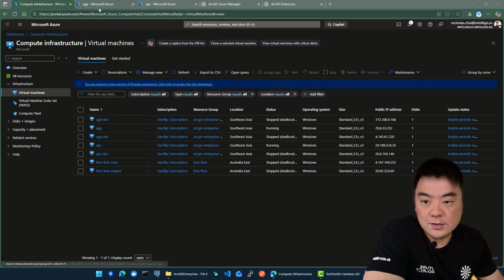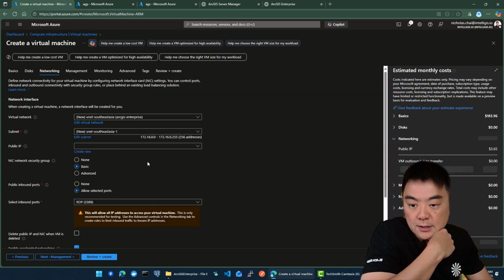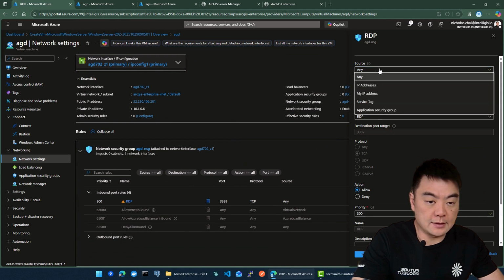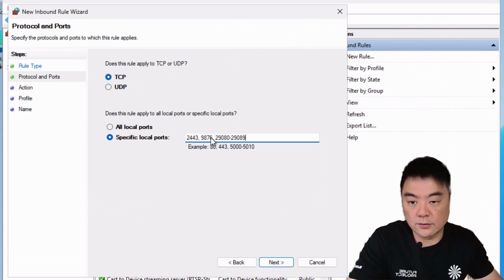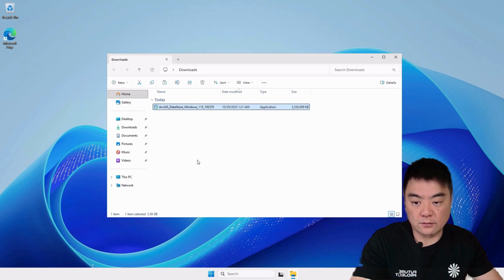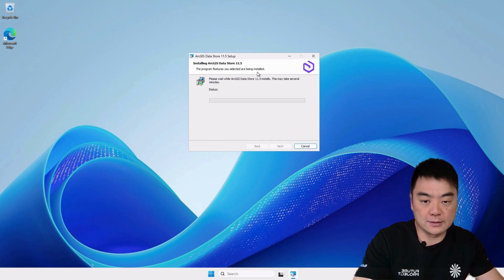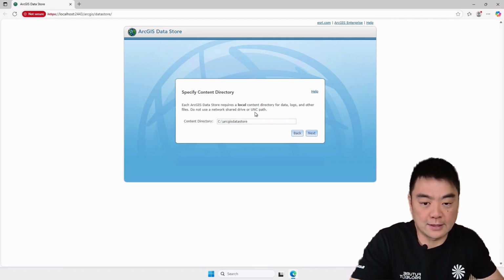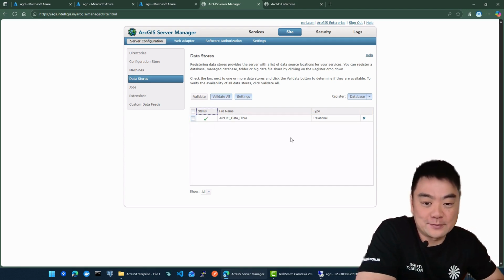Installing and Configuring ArcGIS Data Store (ArcGIS Enterprise Deployment Ep-07)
📹 ArcGIS Enterprise Deployment Series – Episode 07: Installing and Configuring ArcGIS Data Store
Setting up the relational data store to power hosted feature layers 🗄️

In this episode, we introduce the ArcGIS Data Store — the essential component that enables your Portal users to publish and manage hosted feature layers. You’ll learn how to provision a new VM in Azure, install Data Store, and connect it directly to your existing ArcGIS Server site for a complete relational data workflow.

🧰 What We Cover:
00:00 Intro
00:27 The deployment so far
00:59 Creating a new Azure VM for ArcGIS Data Store
04:39 Configuring ports and network rules for server communication
05:10 Connecting to the VM
06:05 Opening ports for data store
07:34 Downloading and installing ArcGIS Data Store 11.5 from My Esri
08:56 Extracting the setup files and Installing Data Store
10:54 Config and Connecting Data Store to your ArcGIS Server site
13:15 Validating the Data Store connection in ArcGIS Server Manager
14:34 Outro

By the end of this episode, your ArcGIS Data Store will be installed, registered, and validated — completing the core stack of your ArcGIS Enterprise base deployment.